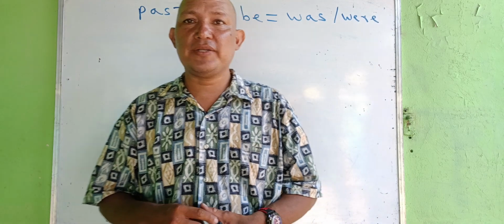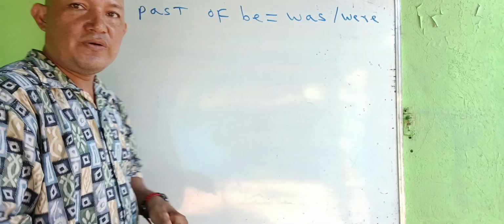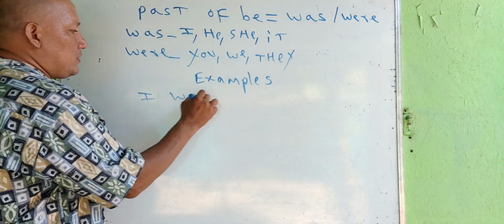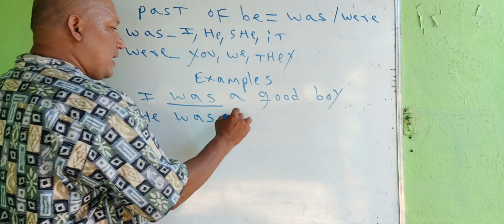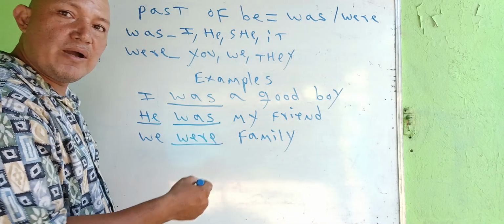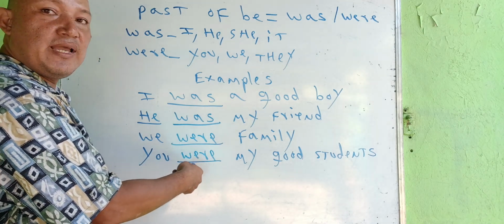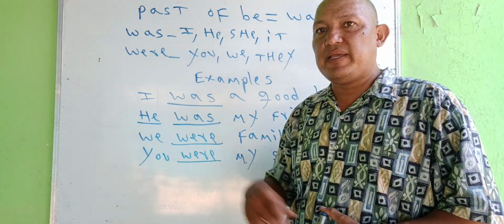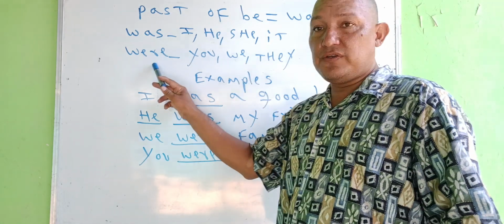past of be was or were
when do we use was and were